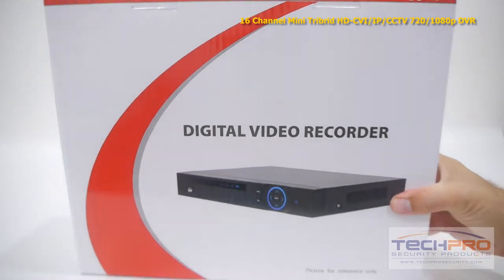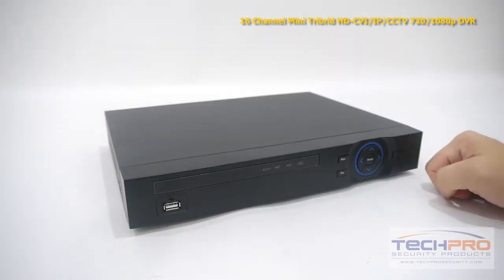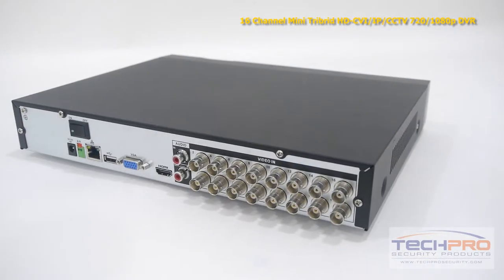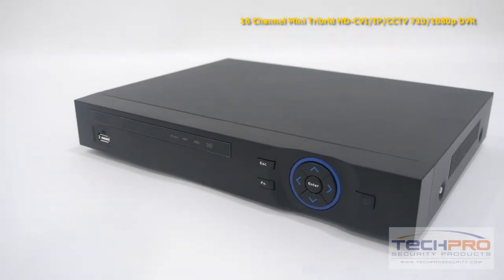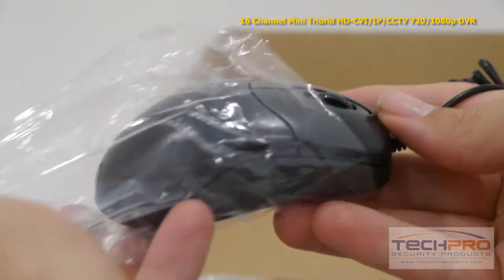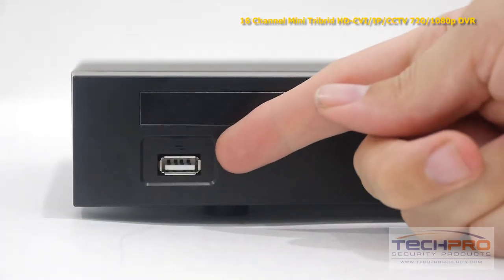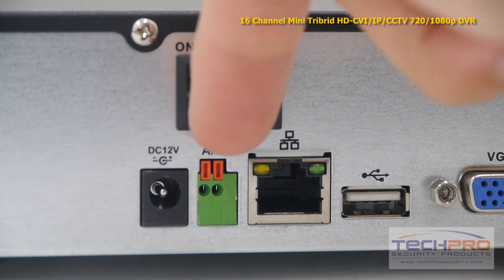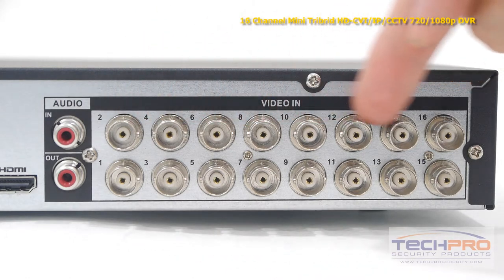Unboxing - 16 Channel Mini Tribrid HD-CVI/IP/CCTV 720/1080p Security DVR